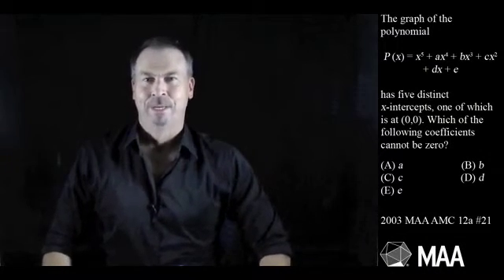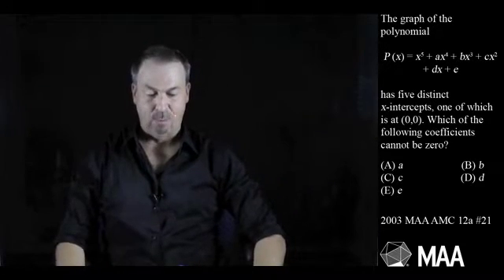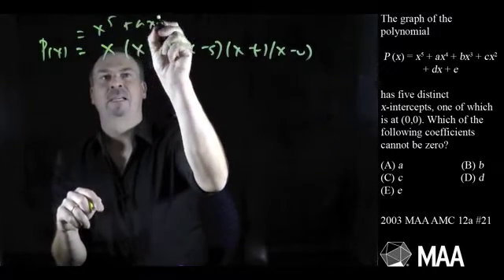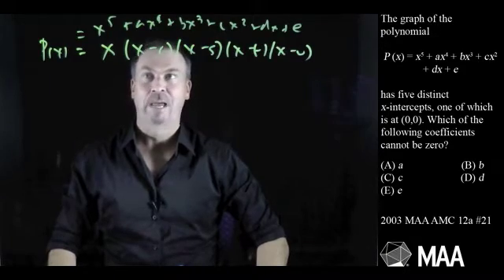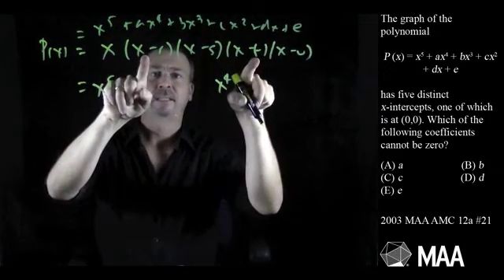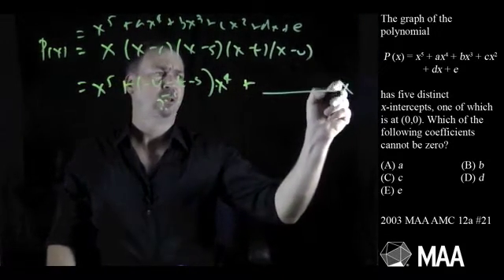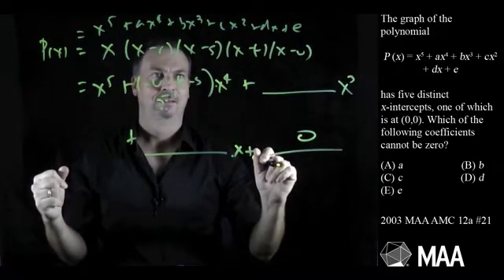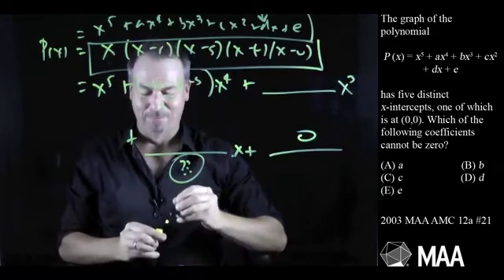A NonZero Coefficient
James Tanton takes viewers through question #21 from the 2003 MAA AMC 12A competition. Appropriate for the 12th grade level, this question covers Algebra.

Common Core State Standards (CCSS): A-APR.2

Read the Curriculum Burst essay that goes with this question